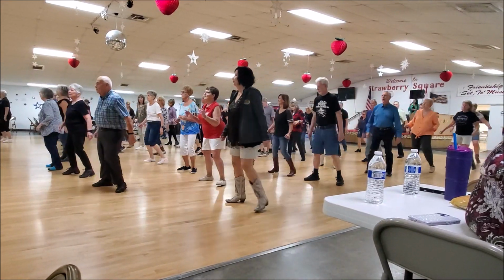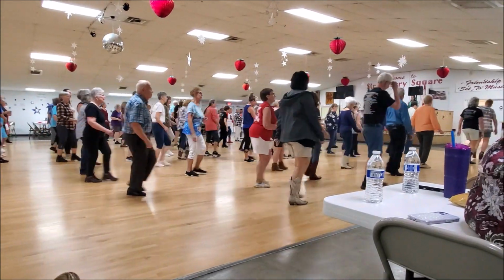Mamma Maria Line Dance By Frank Trace To Music With Jo Thompson Szymanski At Dancing For The Dream O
Dance:   Mamma Maria Line Dance By Frank Trace
Song / Artist:   Mamma Maria by Ricchi E Poveri : (Italian)
Dancing For The Dream,  The Strawberry Square Dance Hall